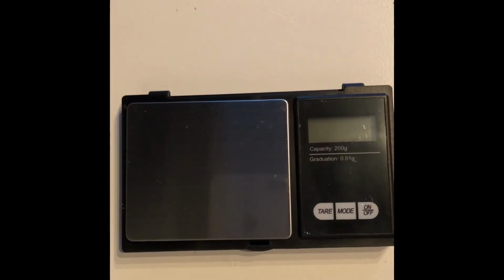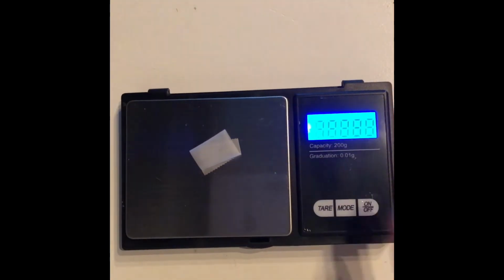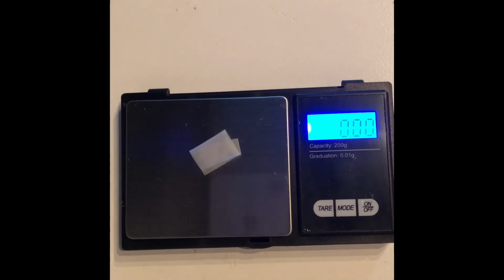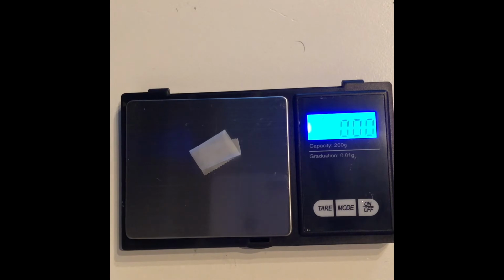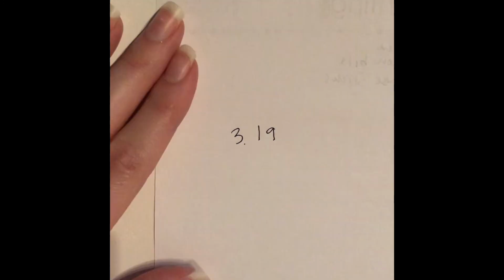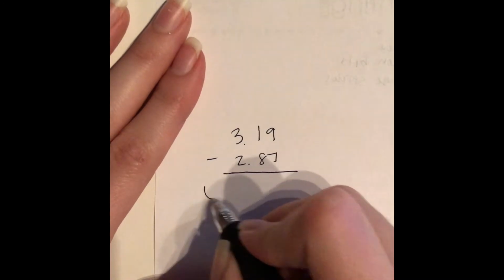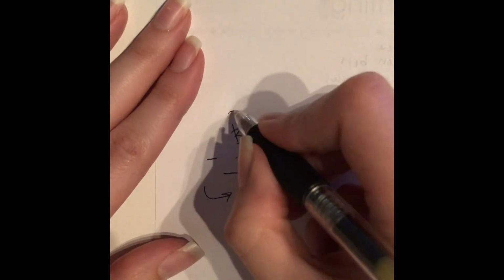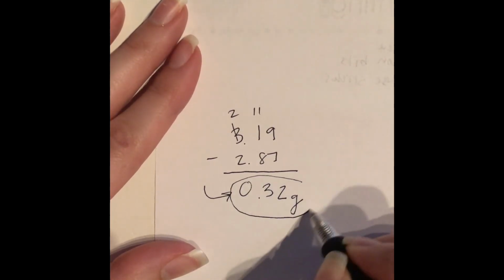PS 102 L - week 12